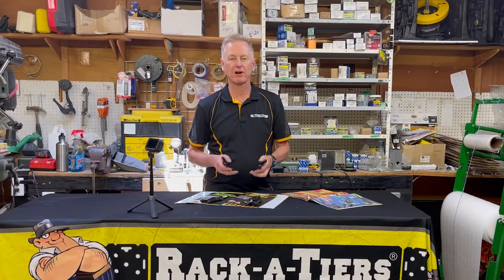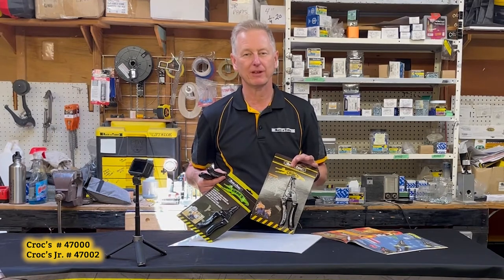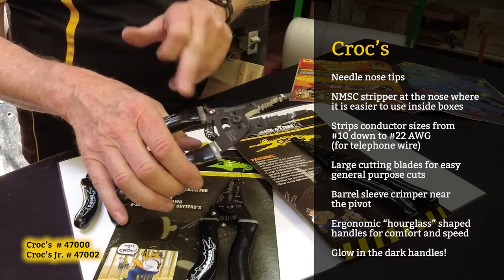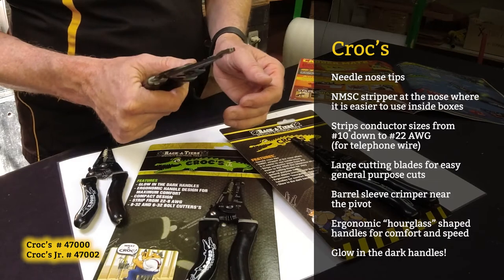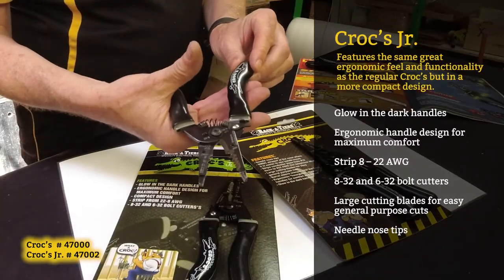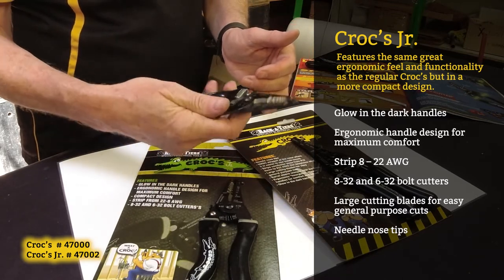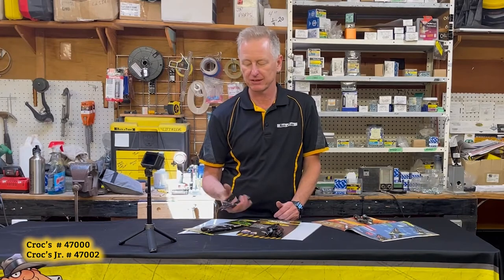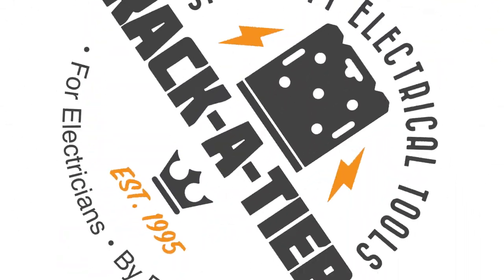The most comfortable Wire Strippers you will EVER find + they glow in the Dark!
Croc's Needle Nose Wire Strippers # 47000
Sometimes referred to as the best wire strippers on the market, the Croc’s Needle Nose Wire Strippers will impress even the toughest critics. These strippers have countless features, each designed to make your job easier and more productive.

Mfg. Note: Croc’s! What a beautiful stripper. Check out those curvaceous grips. Try out those needle nose tips. Dual action sheath stripper, crimper, oversized cutters, 22 gauge stripper as well.

Croc's Needle Nose Wire Strippers # 47002
The Croc’s Jr. feature the same great ergonomic feel and functionality as the regular Croc’s but in a more compact design. This model serves as an affordable descendant of the original without skimping on its numerous applications.

Rack-A-Tiers Manufacturing originated in 1995 with just one tool, a tri-fold brochure, and a home office above the garage. Over the last 26 years, Rack-A-Tiers has grown to become a multinational corporation with over 1,000 products including tools, fasteners, pop-up boxes, power monitors and many more categories related to the electrical industry and beyond. With both Canadian and US distribution centers, Rack-A-Tiers ships worldwide to regions such as the UK, Australia, and Scandinavia. Rack-A-Tiers has helped hundreds of inventors get their ideas to market with the help of over 90 inside and outside independent sales representatives across the US and Canada.

At Rack-A-Tiers, our mission is to continue this success and grow into a go-to resource for all products related to the electrical industry. Rack-A-Tiers was started by electricians and will always be for electricians. Our level of expertise and efficiency are what help us remain confident that we can be of service to you. We’re here to help you work smarter, not harder.